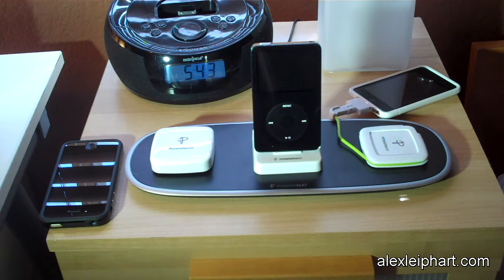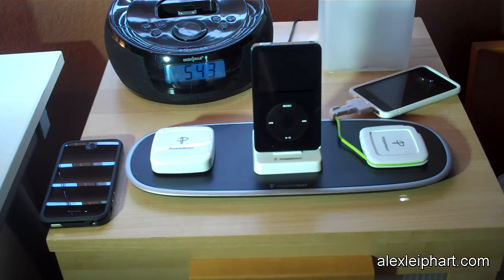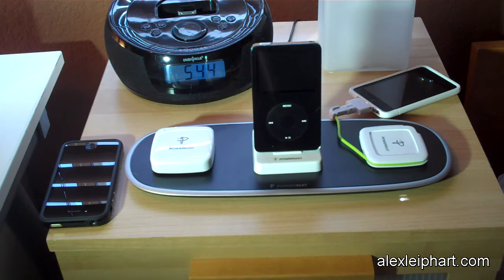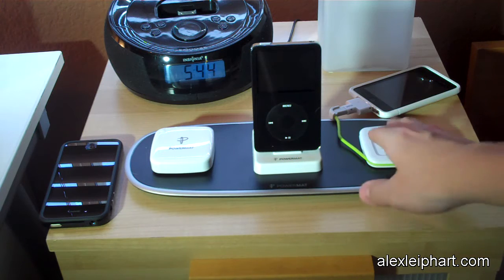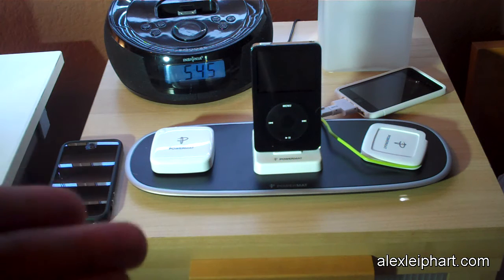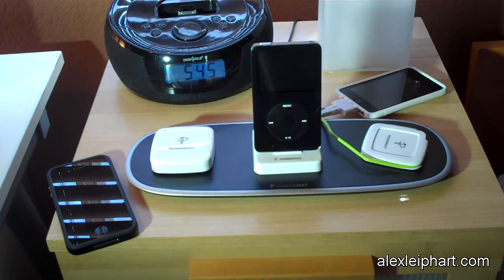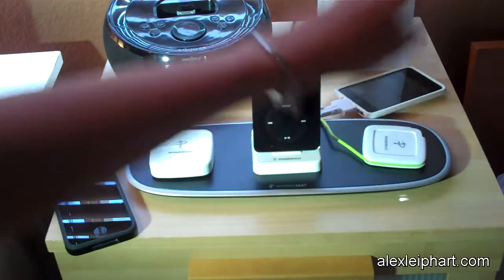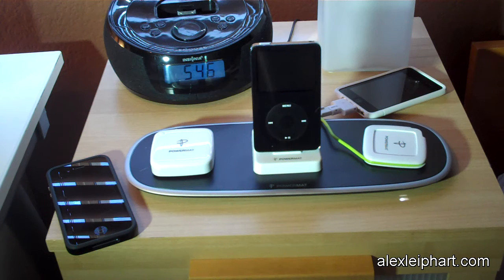ET Shorts- PowerMat Home & Office Demo/Review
In this episode, I give a demo of the new way to charge your devices- wireless!

ExaltedTechnology - Saturdays
ET Shorts - Tuesdays
Q&A - Thursdays